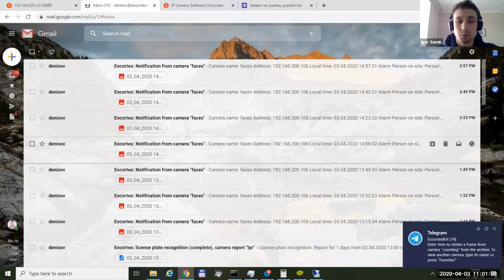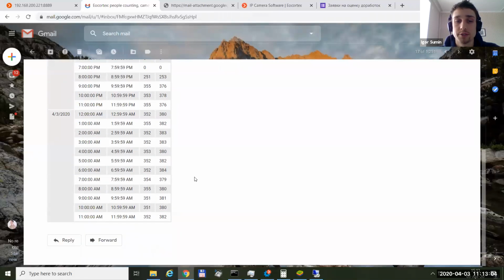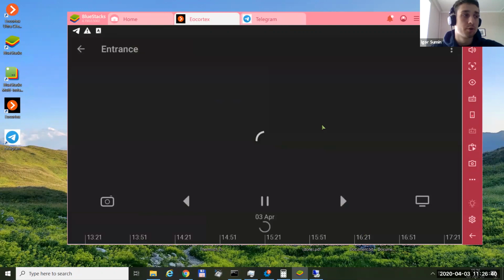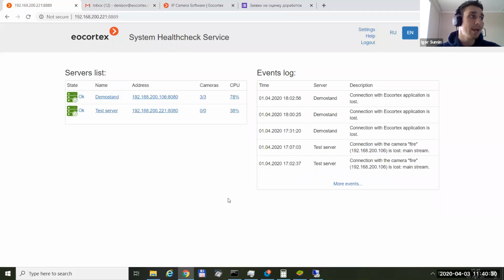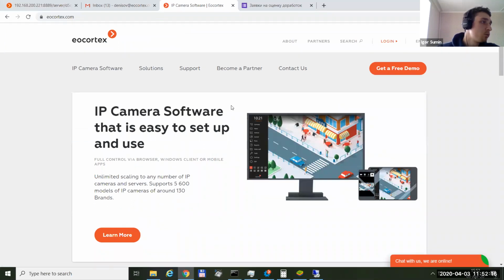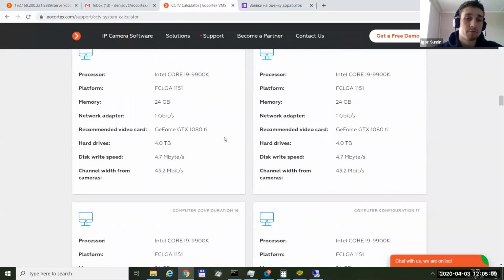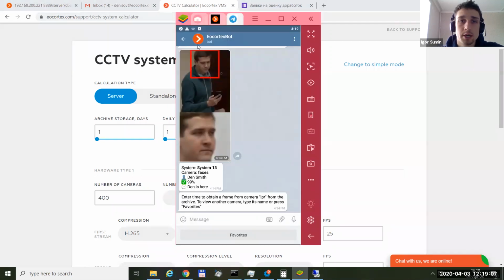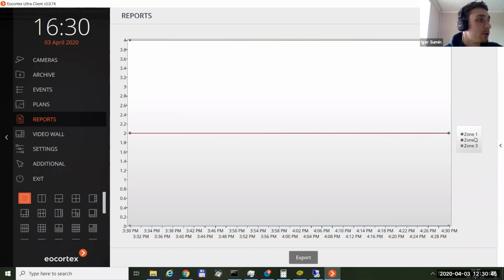Eocortex VMS technical certification. Part 4.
Plan of the webinar:

CCTV system calculator
How to work with SDK;
Automatization and notifications;
Technical lifehacks.